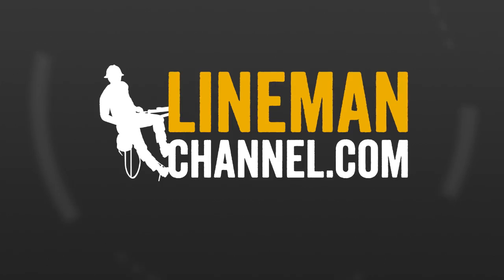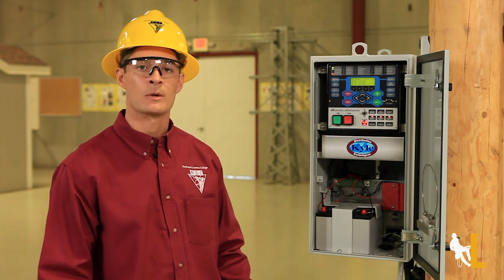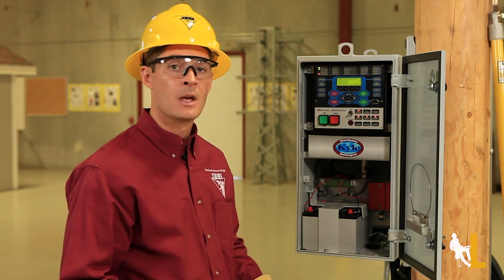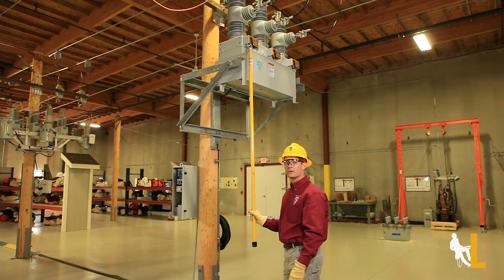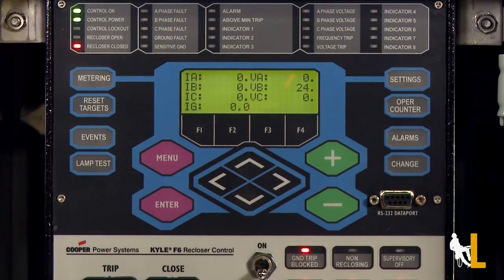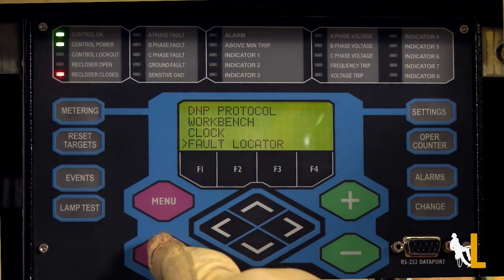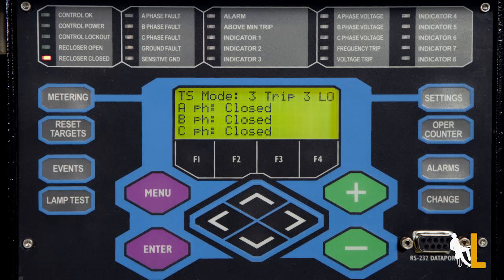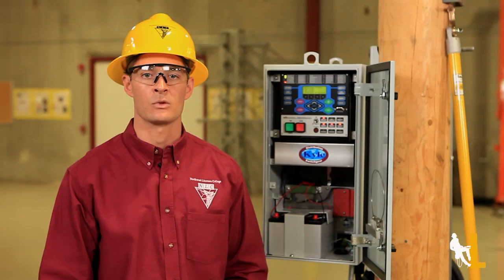Recloser - How to Operate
Learn how to operate a recloser both manually and using the smart control panel.